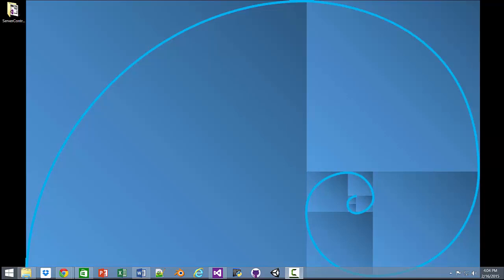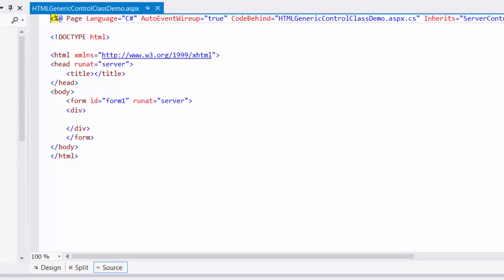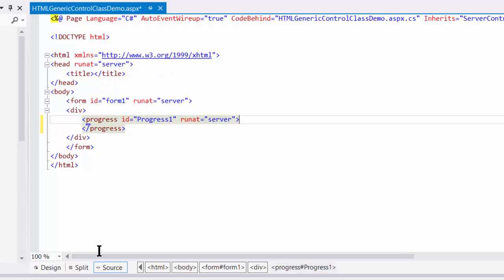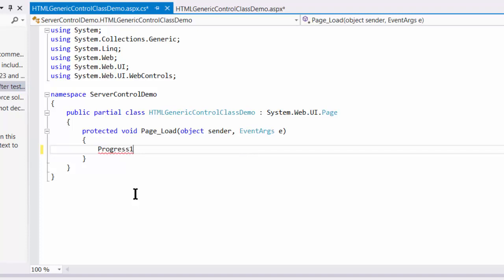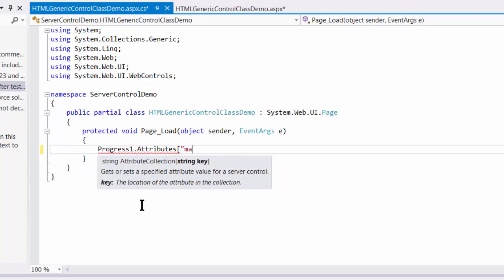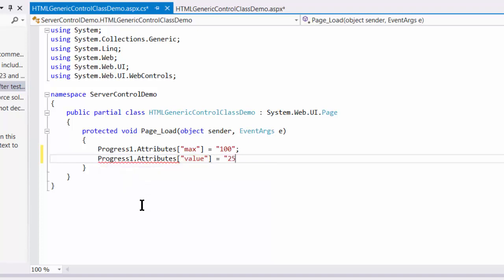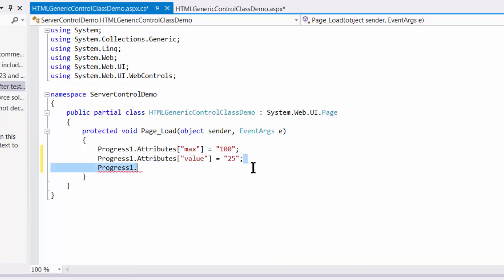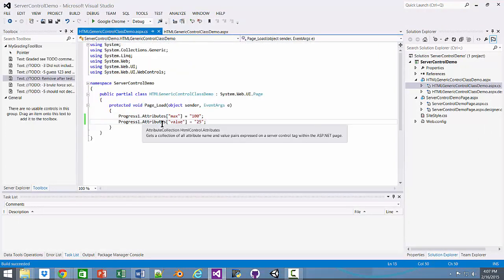WebForms HTML Generic Control Class